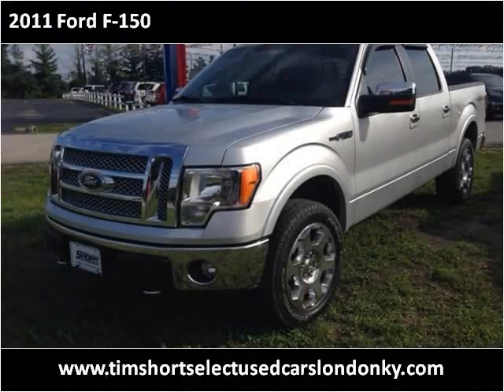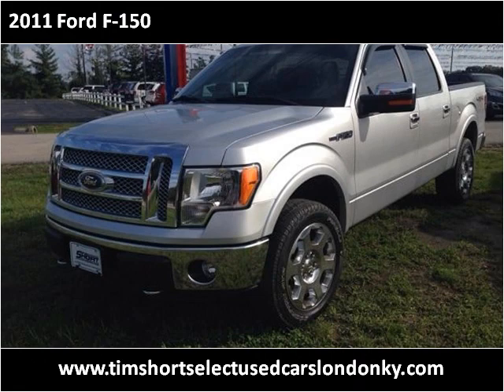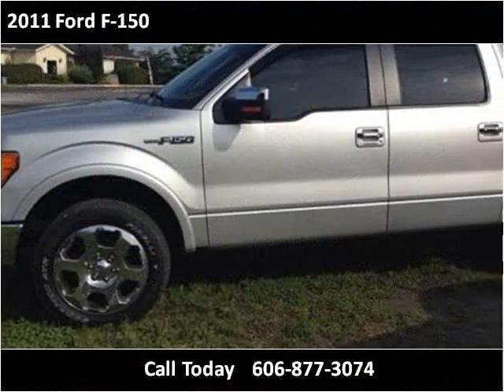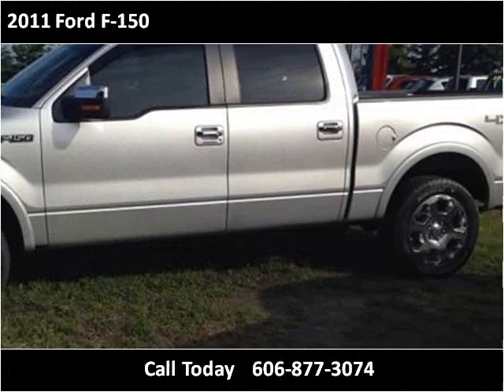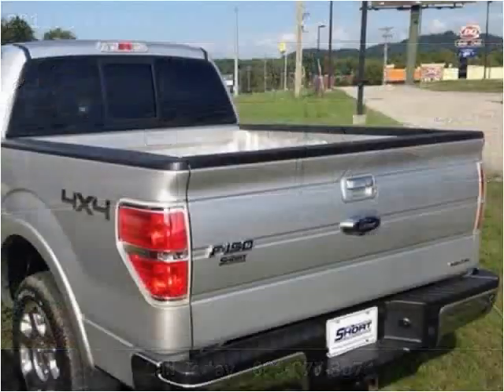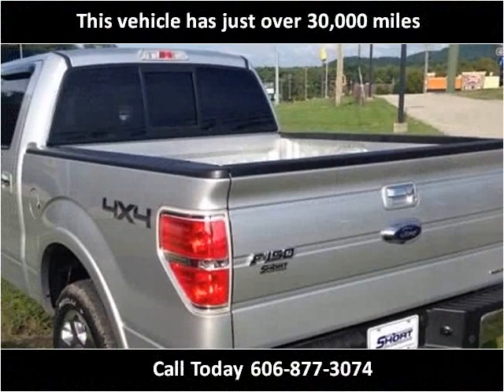2011 Ford F-150 Used Cars London KY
This 2011 Ford F-150 is available from Tim Short Select Used Cars London KY.